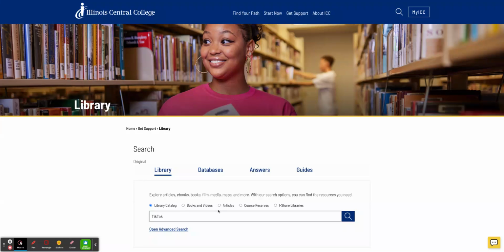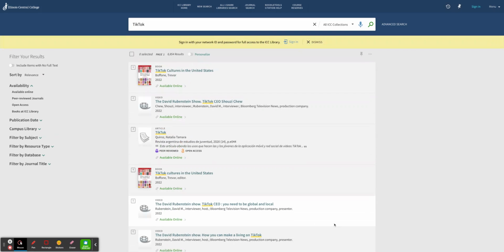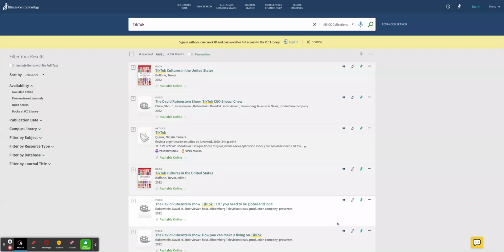Library Search Tutorial